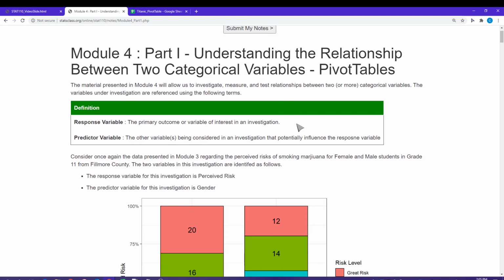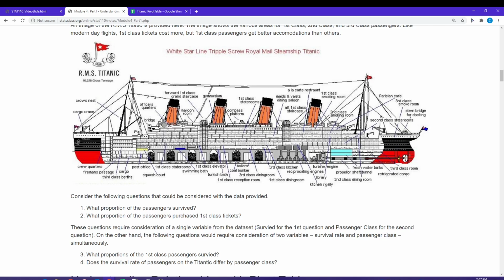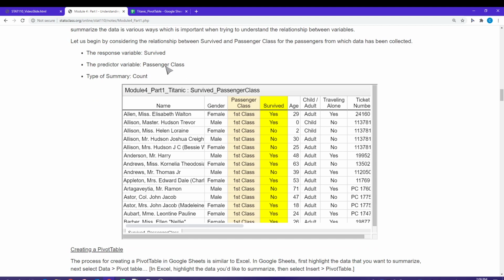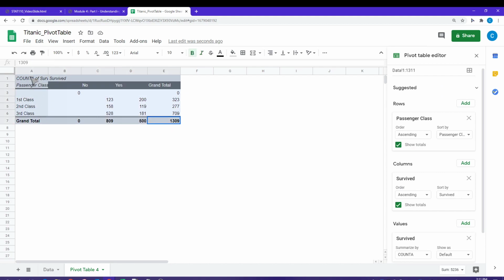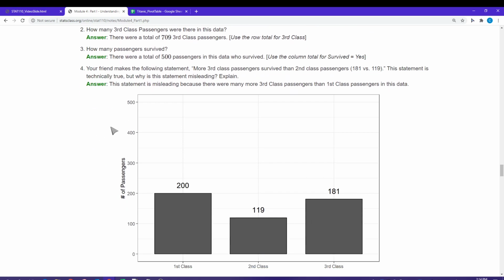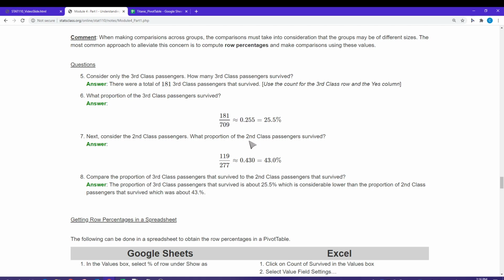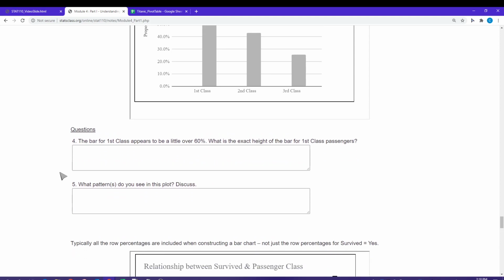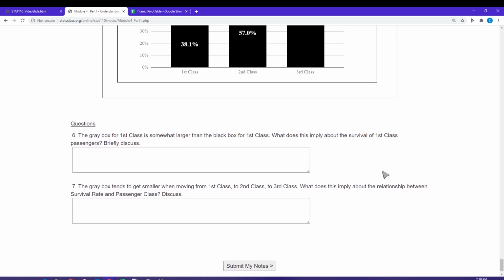Module 4 : Part 1 - Understanding the Relationship Between Two Categorical Variables - PivotTable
This video is for STAT 110 Module 4 - Part 1.  The video discusses the relationship between two categorical variables.  PivotTables are used to summarize this data.